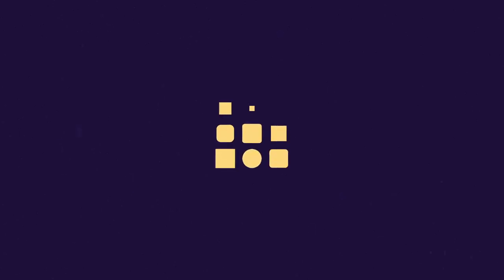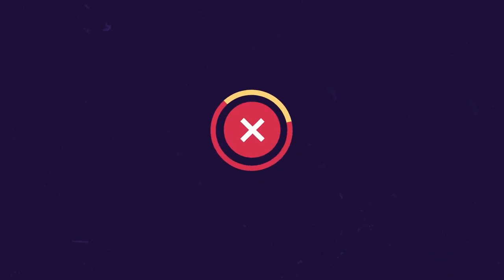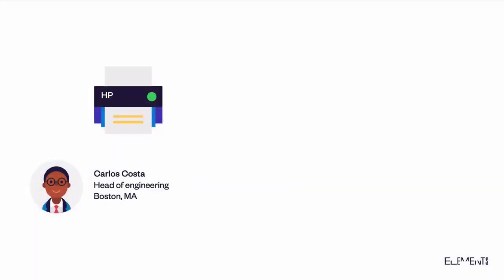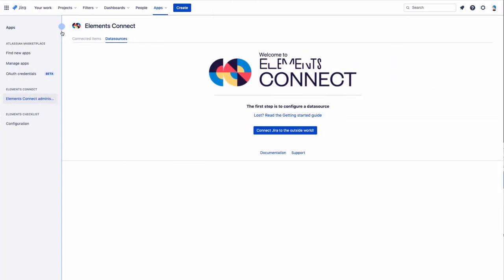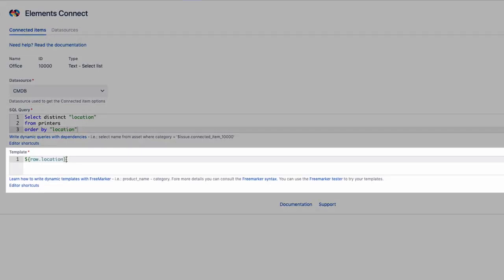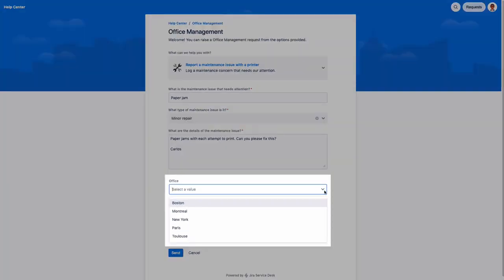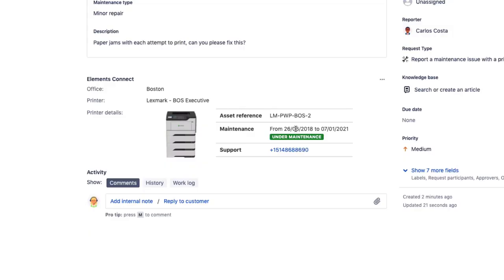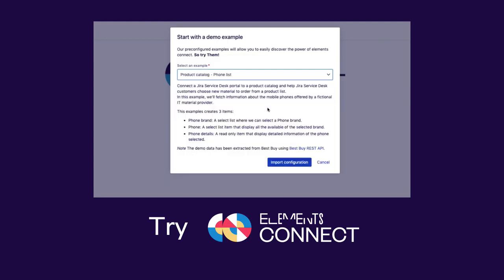Elements Connect for Jira Cloud - Demo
Your external data, available from within Jira Service Management. Streamline your IT Support processes with Elements Connect. Say goodbye to data duplication and lost time.

Elements helps teams at more than 3500 organizations be more productive with Jira and Confluence.  The Elements suite Connect, Copy & Sync, Publish to Confluence and Spreadsheet help companies transform old, manual ways of working into modern, streamlined workflows based on Jira and Confluence.